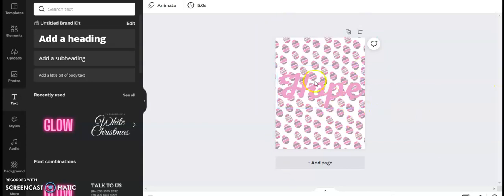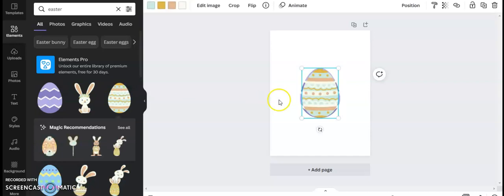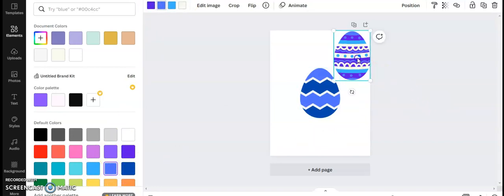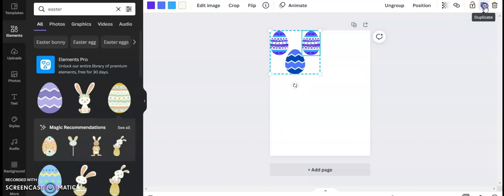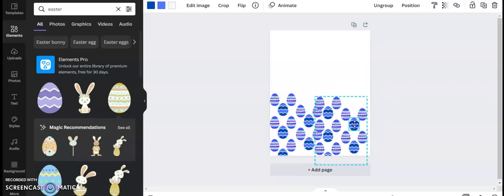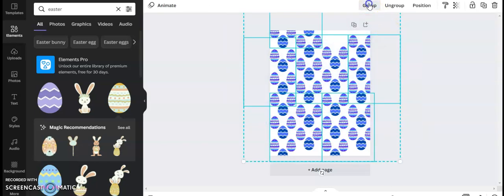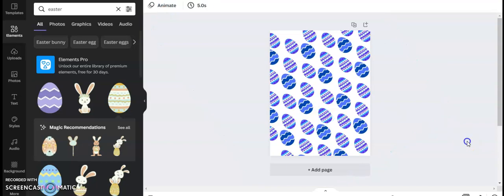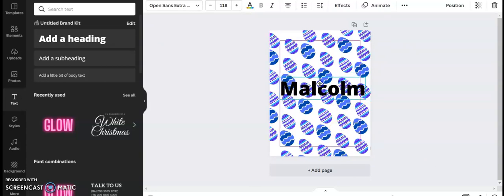Easter Digital Paper DIY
Welcome back, Kings and Queens!  WELCOME, if you are new here! I am Hope King, the Designer behind King's Designs MD.  Today's video is how I made this Easter digital paper.

Facebook Group- Crafting with H.O.P.E.

Join the crafting group!

Astrobright Cardstock
Mod Podge
Ecraft Paper Trimmer Scoring Board
Cricut Explore Air 2 (Matte Black)
Cricut Pens
Cricut Infusible Ink Pens